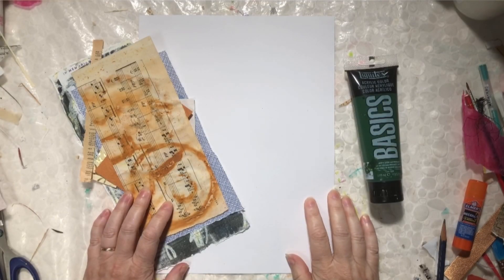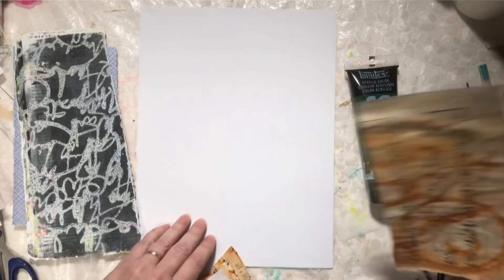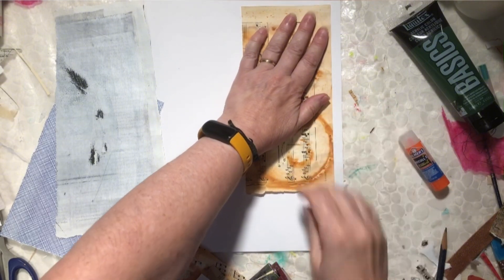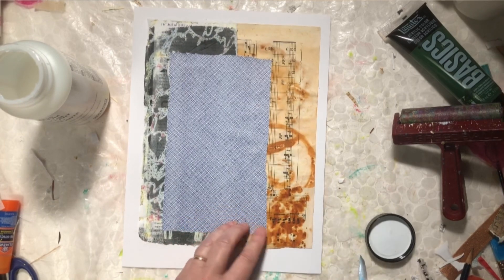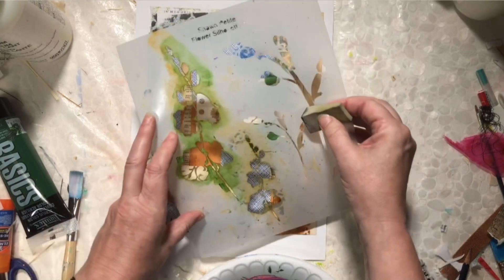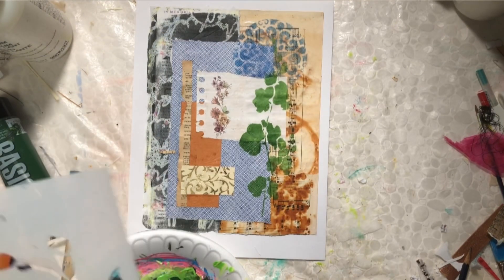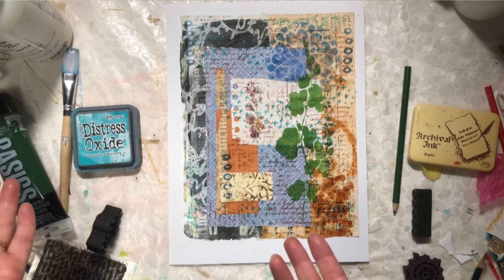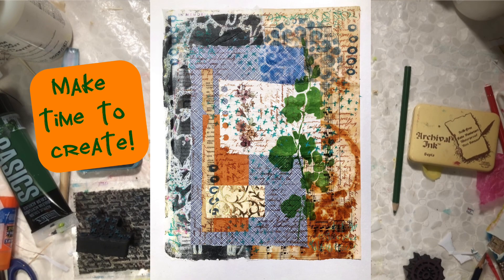The brink of Autumn (in some places)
We have just started Autumn here in New England, lots of colors at this transition to inspire creativity. I wanted to include just a few of them in this piece; the blue skies, oranges, browns, and golds of leaves, and the blackness of branches against the evening clouds. As I mention at the beginning of the video, I pulled out some scrap bins to rummage through and quickly got buried, but what finds I found! What a mess I have yet to straighten out too.
Supplies I used:
Glue stick (what I had on hand, not my favorite Uhu brand)
Gel medium
Gellipen
Rusted up sheet music
Gel print on magazine page
Stamps and ink pads